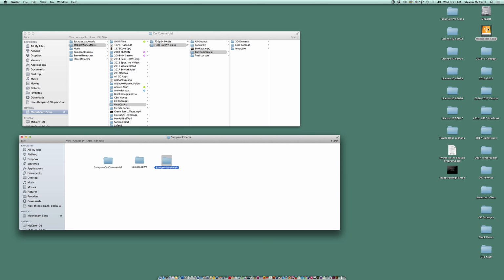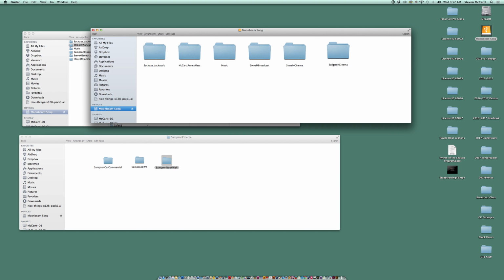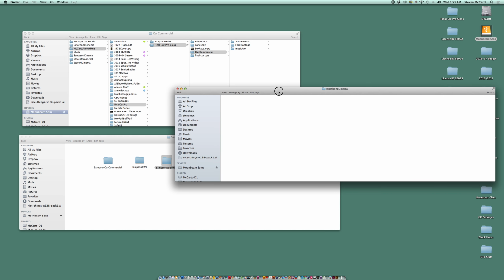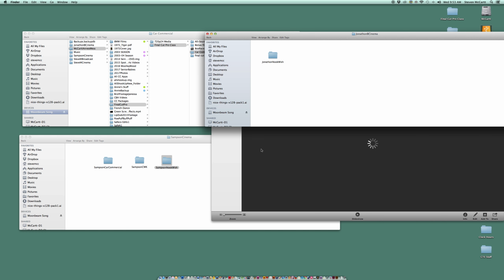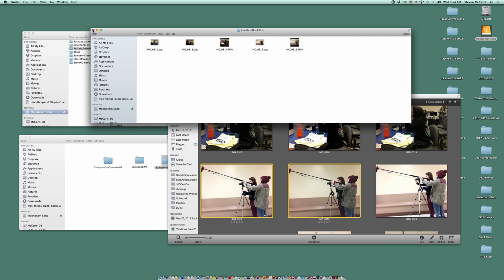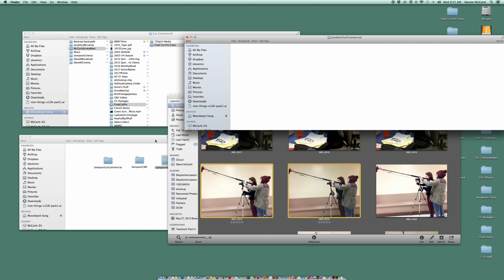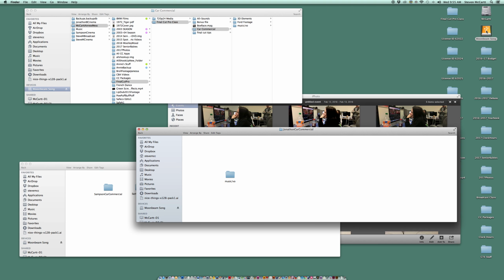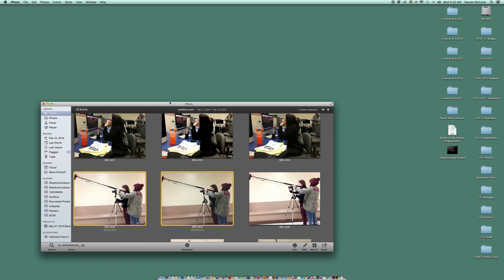Creating folders for your projects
Here is how to set up your side hard drive to organize your projects for Broadcasting or Cinematography for working with Premier and other editing programs.